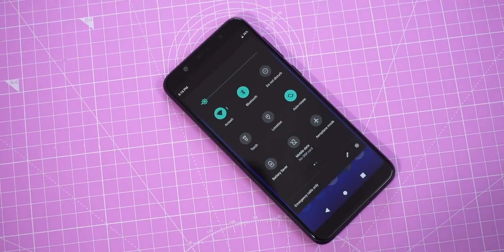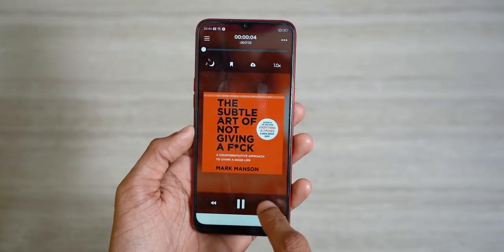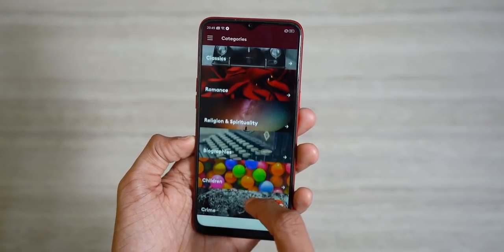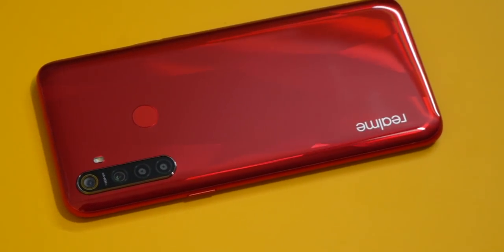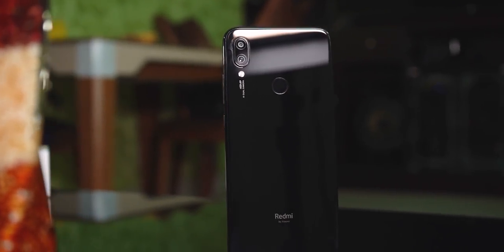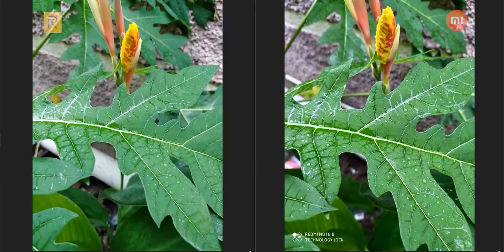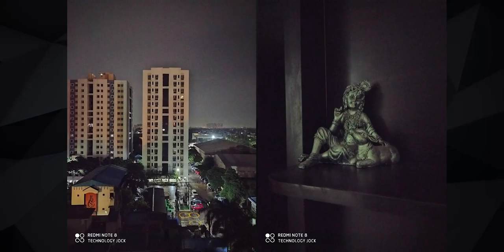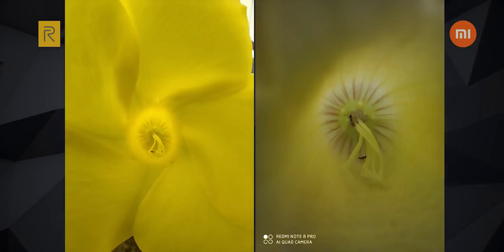7 Things a ₹10000 Smartphone can do in 2019 but NOT in 2018!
7 Things a Rs.10000 Smartphone can do in 2019 but not in 2018 - What are the major changes in the past one year?
► BUY LINKS

Truly Wireless Earphones with 100 HOURS Battery Life
Redmi Note 8 & Realme 5s were launched in late 2019 while the other 2019 budget phones mentioned in the video, Realme 3 Pro and Redmi Note 7s, were launched early this year.

Some notable budget phones from 2018 include Asus Zenfone Max M2, Max Pro M1, Redmi Note 5, and Realme U1.